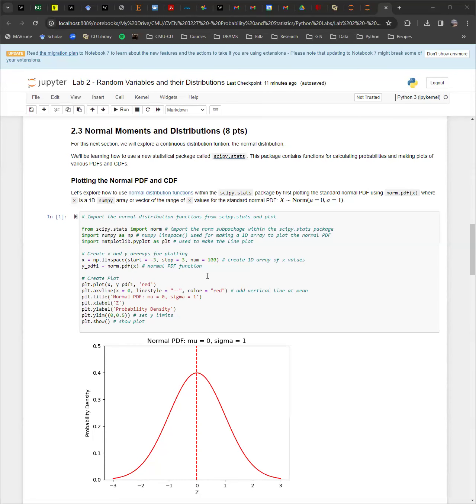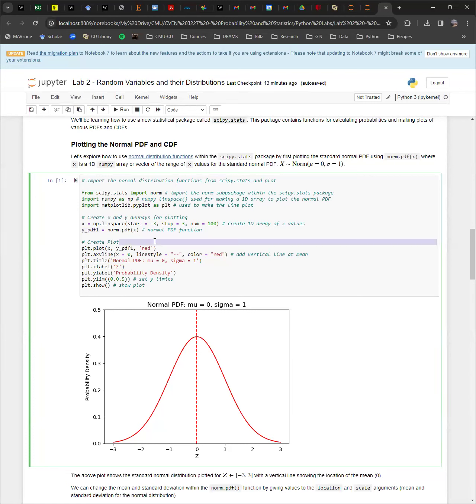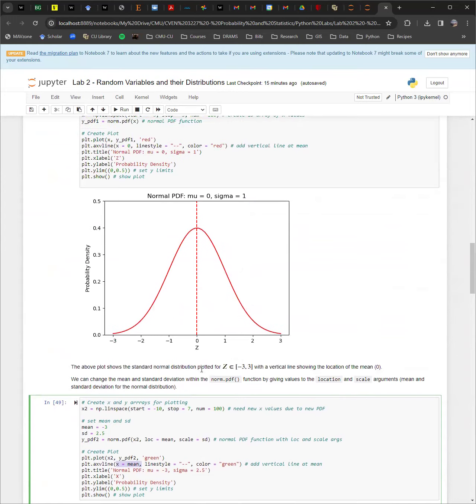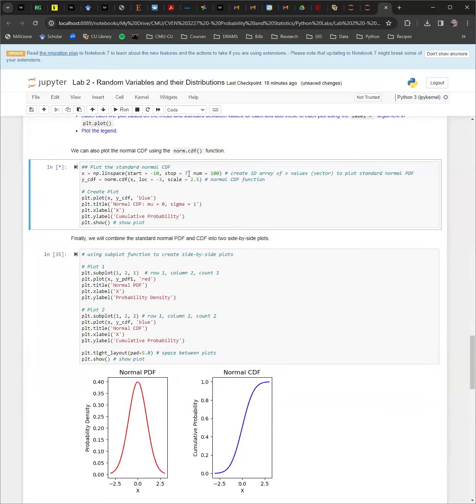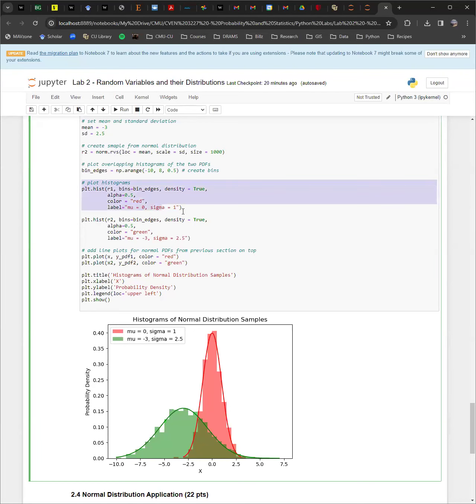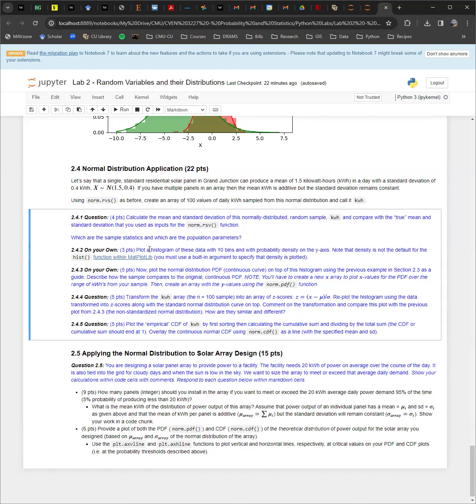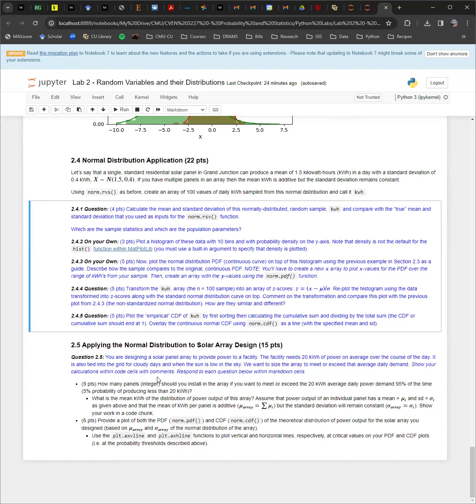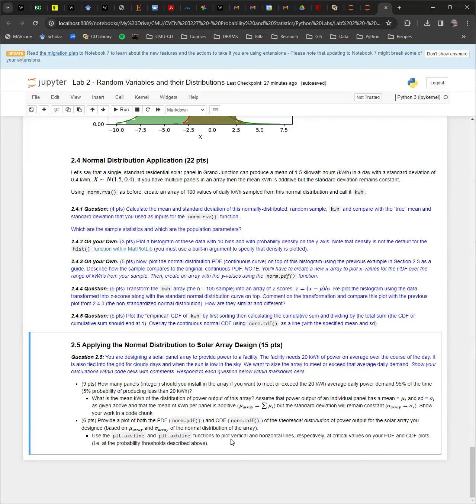Prob and Stats - Python Lab 2 - Part 2: Continuous (Normal) Distribution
We use the SciPy Stats package's normal distribution functions to plot and evaluate continuous probabilities of normally distributed random variables.